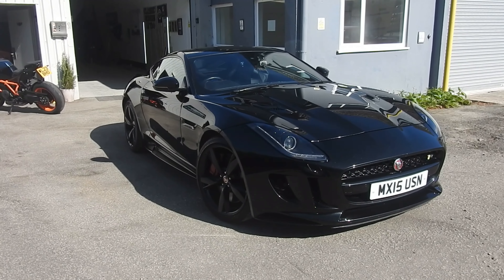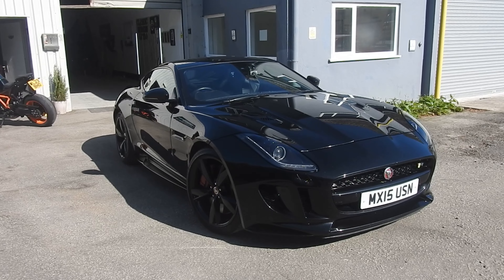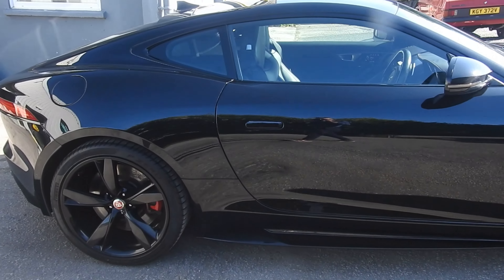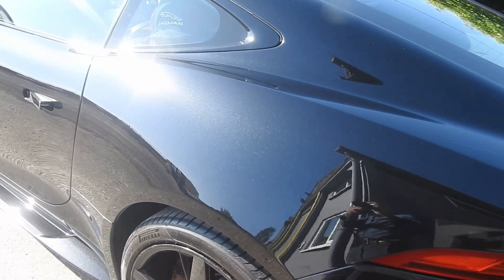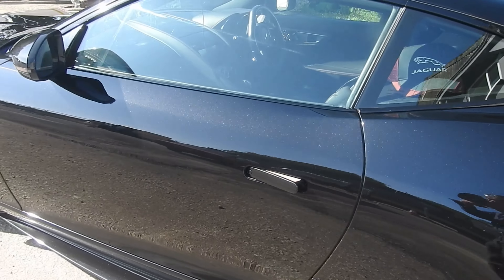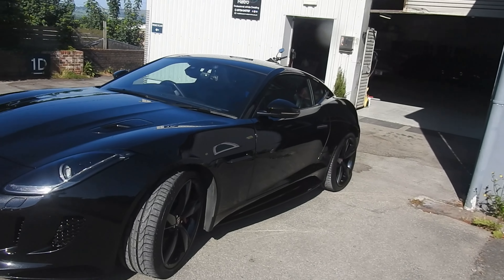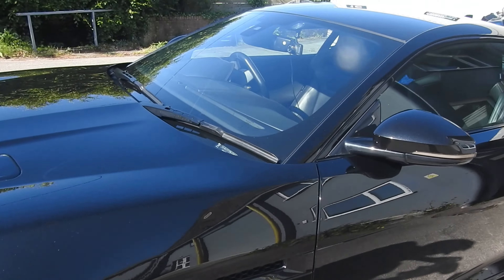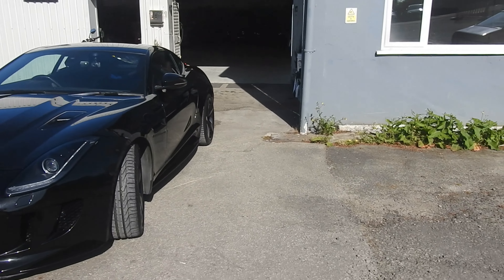F-Type Jaguar V8 R AWD 5.0Ltr Detailing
Detailed impeccably by Jack at Classic Modern Retro. Located just outside Kelly Bray in Cornwall.
Jack has over 10 years of experience in Car detailing and has great skill, dedication to customer satisfaction, with pick up & drop off service.
for all services available and some of the work and commissioning he has carried out in that time, such are his skills and experience. Top Man!